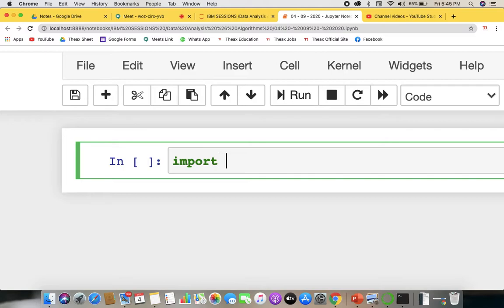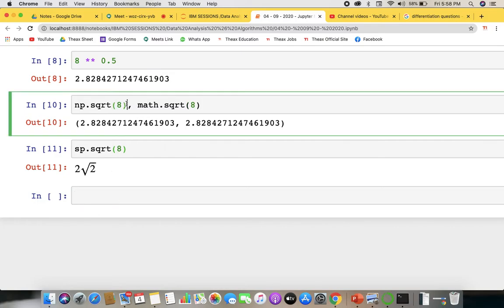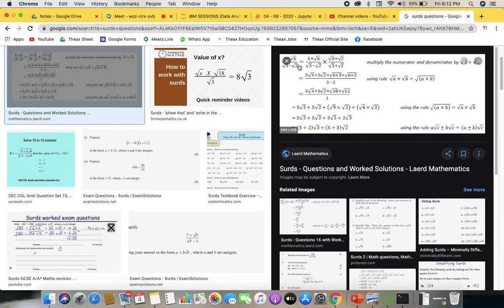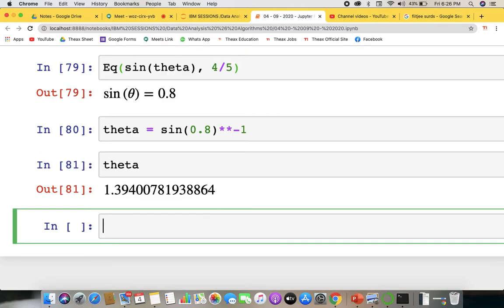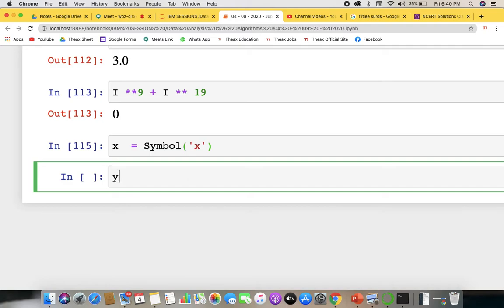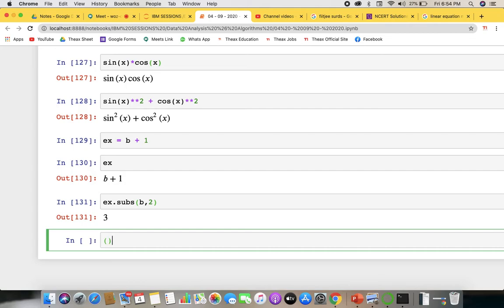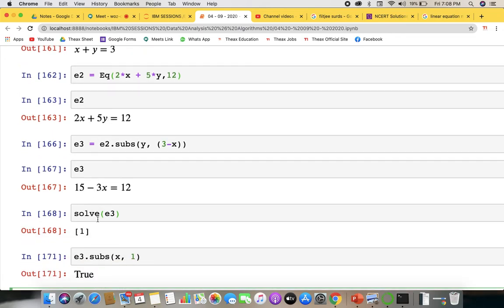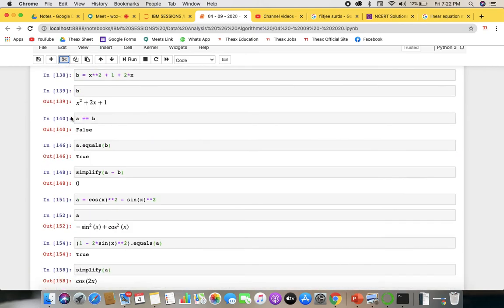EDUFABRICA DAWP - 3